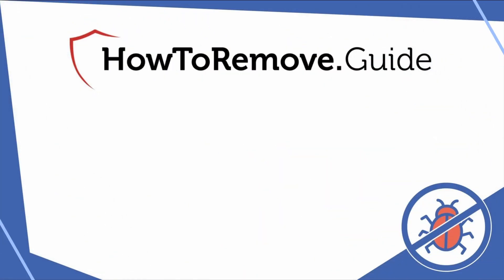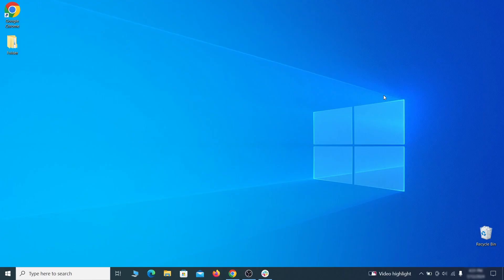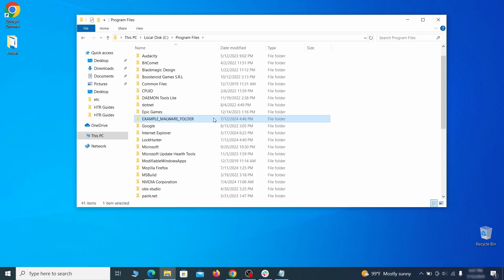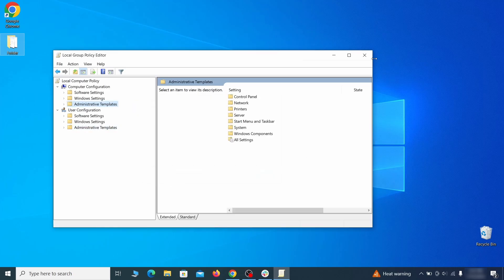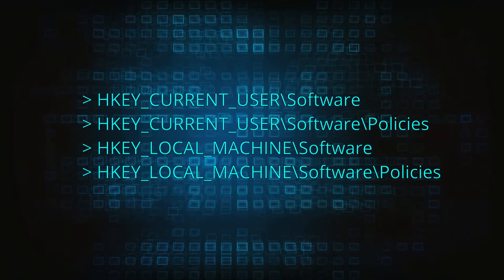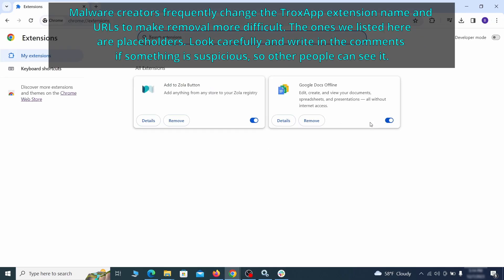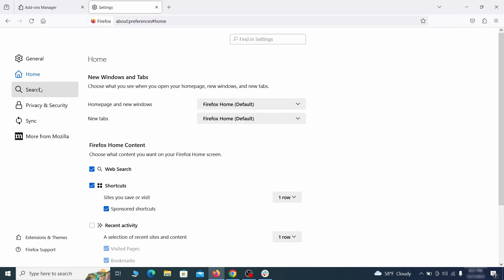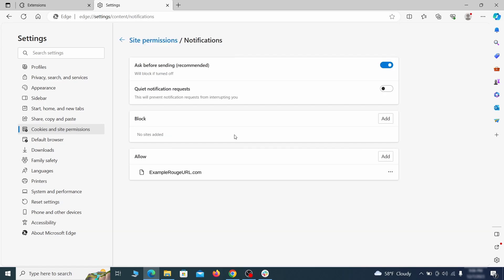TroxApp Virus - Complete Removal Steps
This video will show you how to remove TroxApp virus from your computer. If you still need help we have a detailed guide with all the steps in the following

00:00 Intro
SECTION 1: Delete Processes and Files
01:05 1. Remove Suspicious Apps
01:38 2. Reveal Hidden Files and Folders
01:55 3. Removing Suspicious Tasks in the Task Scheduler
02:40 3. Task Manager and File Deletion
03:18 4. How to Delete Persistent Files
SECTION 2: Policies Cleanup
04:32 1. Policy Editor
05:13 2. Registry
07:17 3. Chrome Policy Remover: Free Automatic Tool
SECTION 3: Browsers Cleanup
08:19 Chrome
09:41 Firefox
10:43 Edge